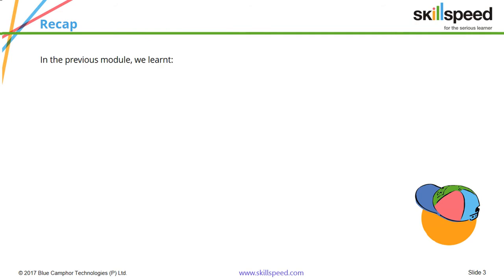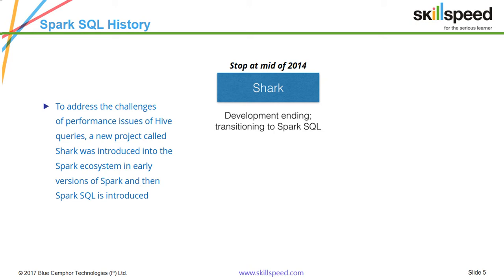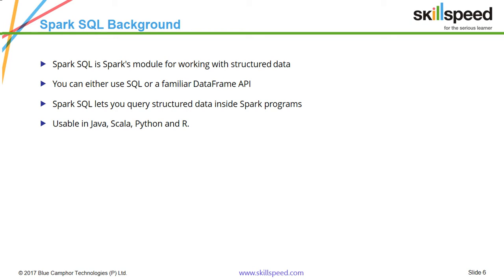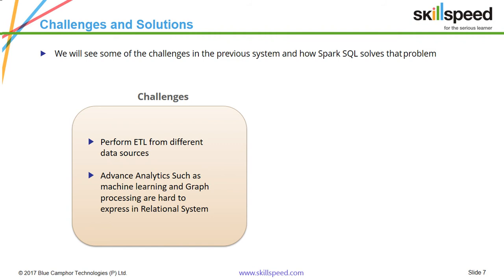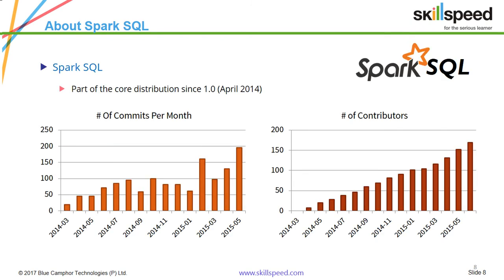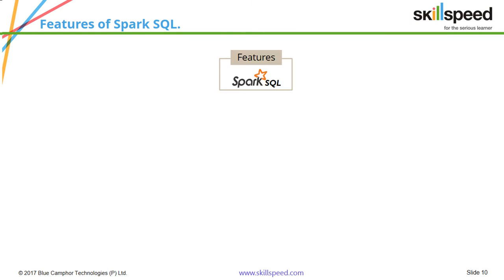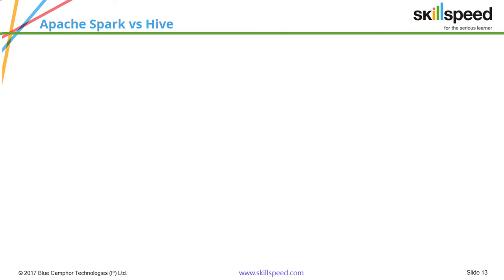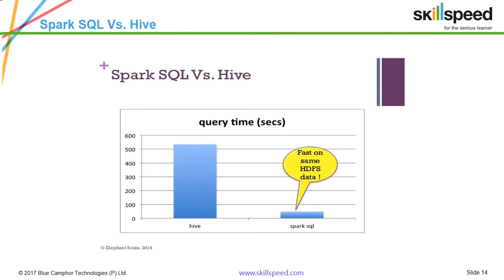SparkSQL Introduction | Apache Spark & Scala Tutorials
In this Apache Spark & Scala - SparkSQL tutorial, the following concepts will be covered:

✓ History of Spark SQL
✓ Spark SQL Background
✓ Why It Is Used?
✓ Why Spark SQL?
✓ What Is Spark SQL?
✓ Features of Spark SQL?

Skillspeed is a live e-learning company focusing on high-technology courses. We provide training experiences in APACHE SPARK & SCALA featuring 24/7 Lifetime Support, 100% Placement Assistance & Real-time Projects in Cloud Based Labs.